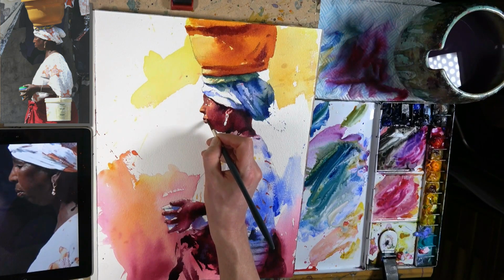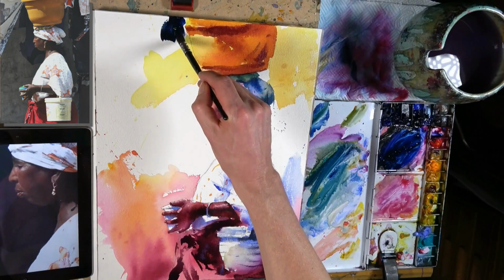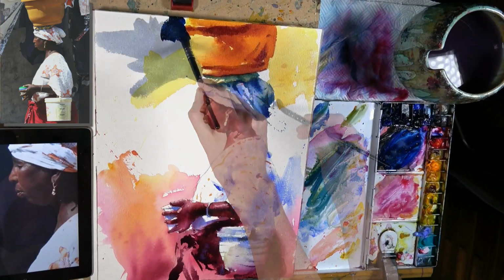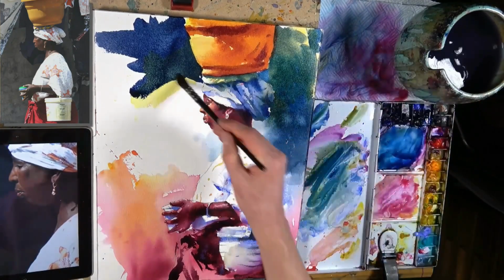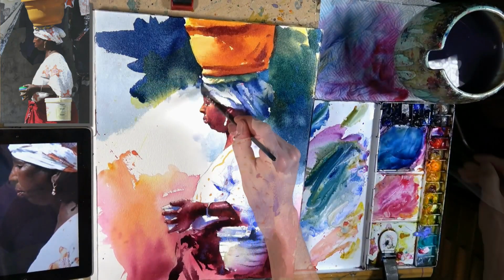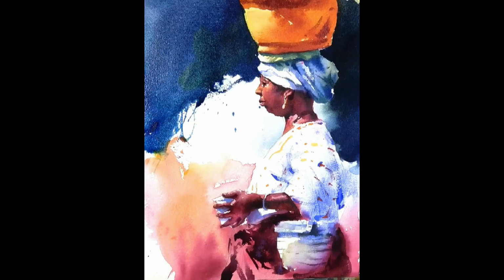paint PEOPLE in WATERCOLOURS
Learn to paint people in watercolour in this tutorial!

There's some great tips to painting people and figures in watercolour, in particular I want to show you how to inject character, movement and gesture into your figures.

Plus I show you how to consider composing a painting to best bring out the focal point.

I have an upcoming course on Painting the Figure in Watercolours (Nov'23)

To dive really deep into all aspects of watercolour, including how to paint figures, please consider joining my School of Watercolour.

School of Watercolour

Take your watercolours to the next level - break through frustration!
You can become a FREE member for life to give it a go :)